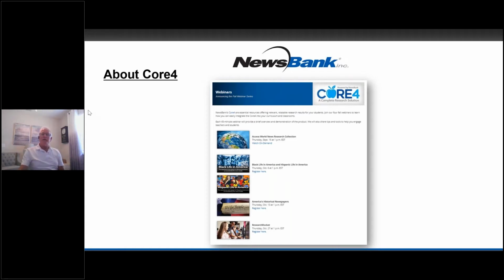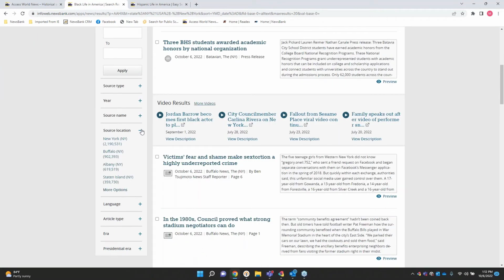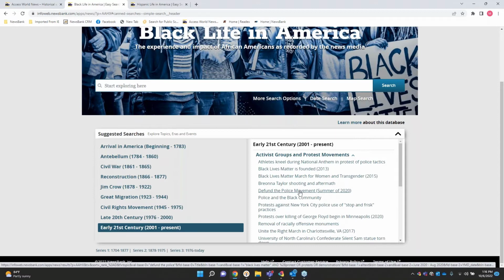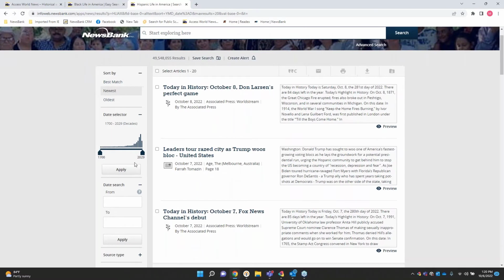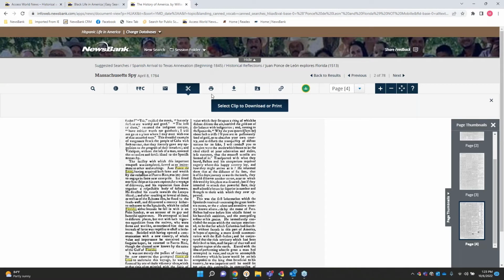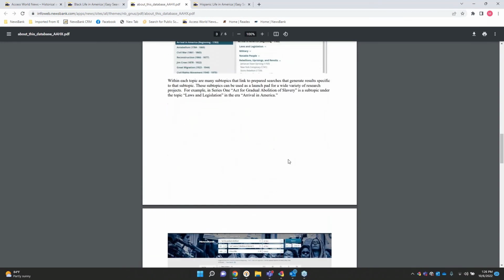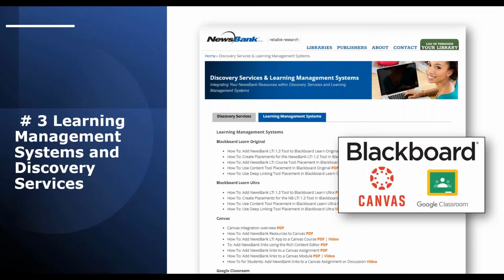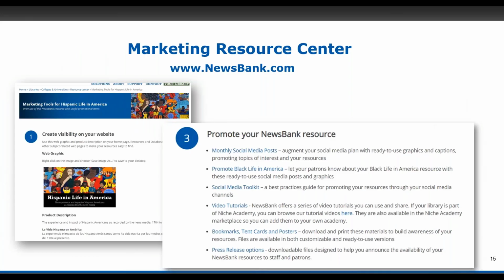Webinar: Support Diversity, Equity and Inclusion in your K-12 Curriculum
In this 30 minute session you will learn how NewsBank resources, Black Life in America and Hispanic Life in America can help support research initiatives. We also offer practical tips to engage students, teachers and administrators.